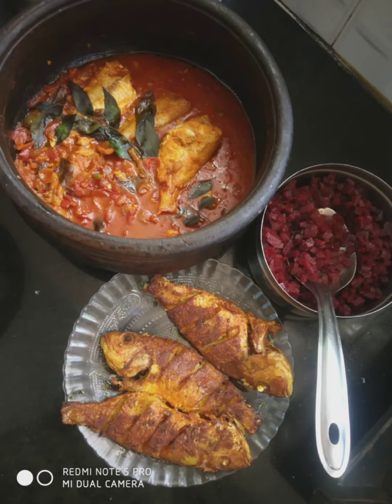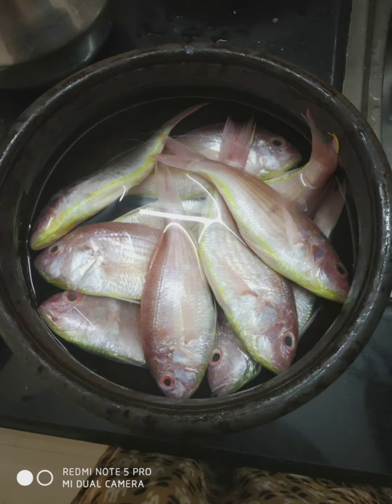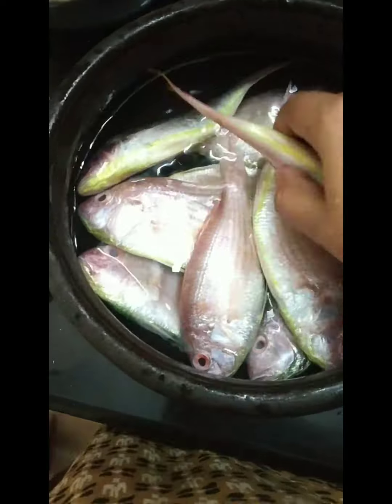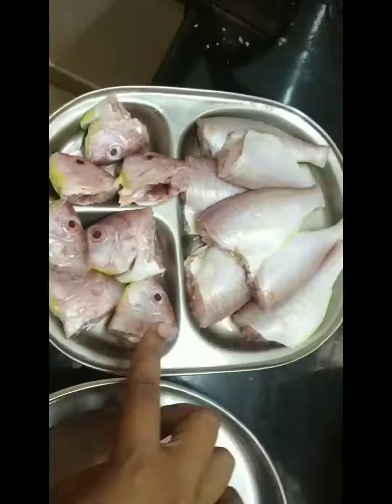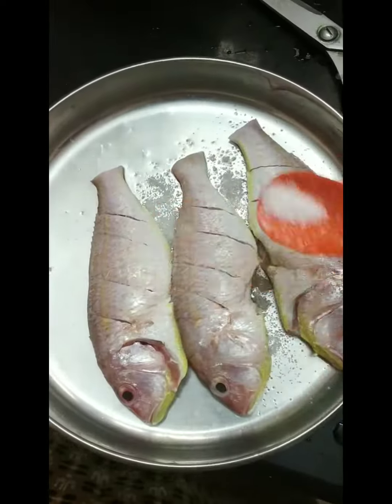എളുപ്പത്തിൽ കിളി മീൻ കറി ഉണ്ടാക്കാം ... കോര മുളകിട്ടത് 😋fish